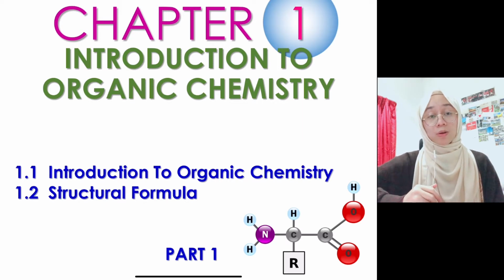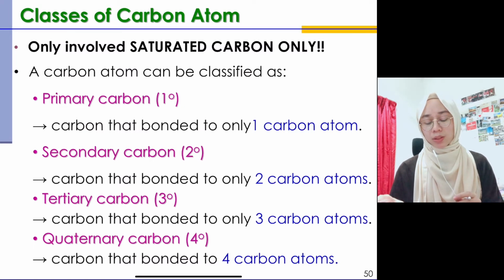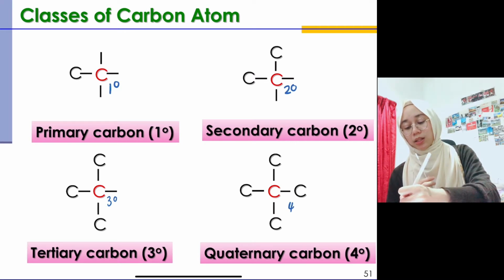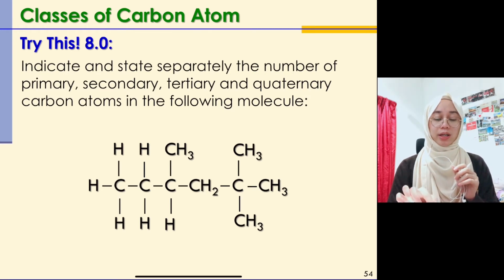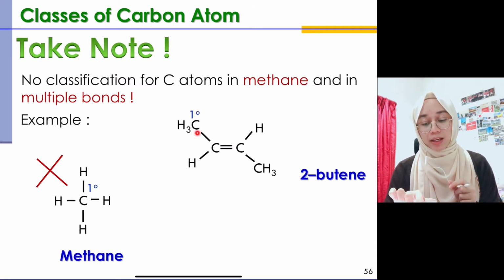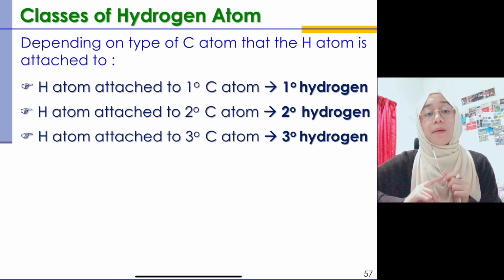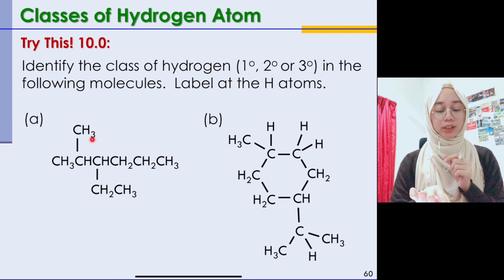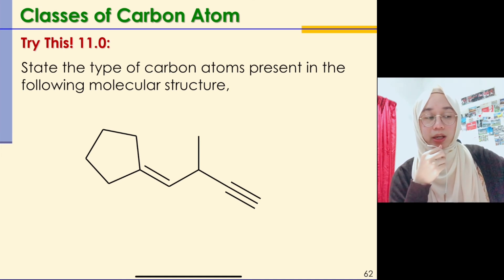Structural Formula (Part 2) - Classes of C and H │ Topic 1 DK024